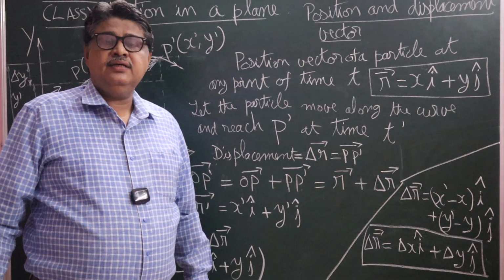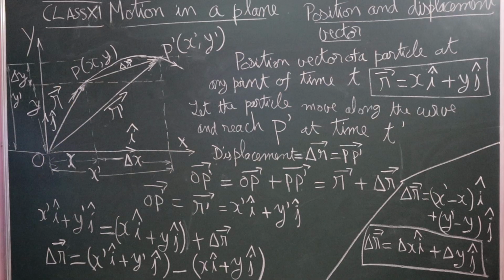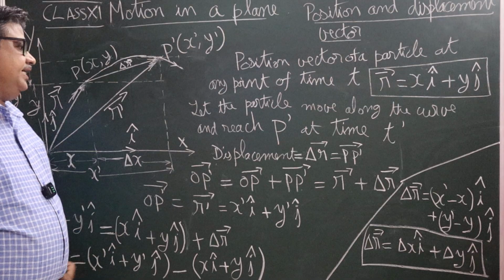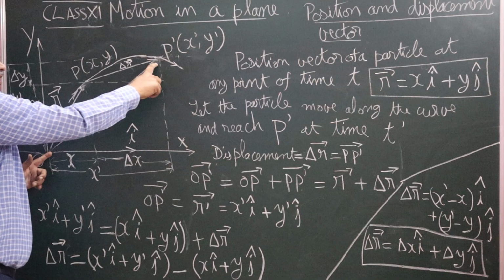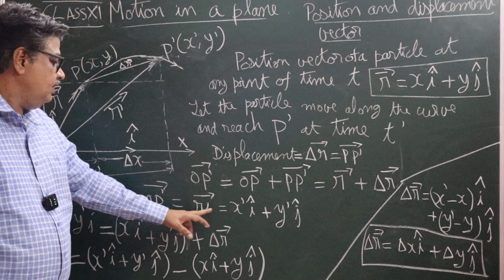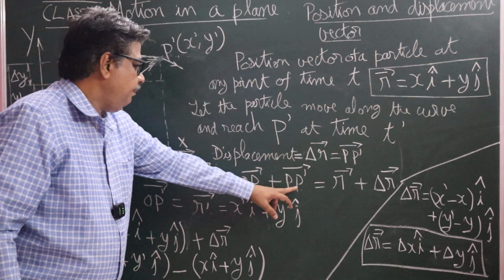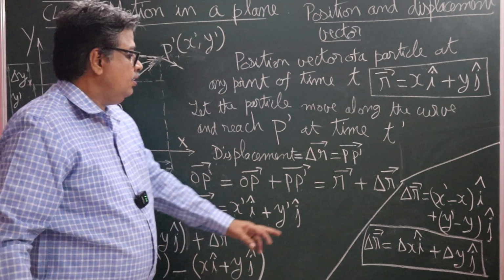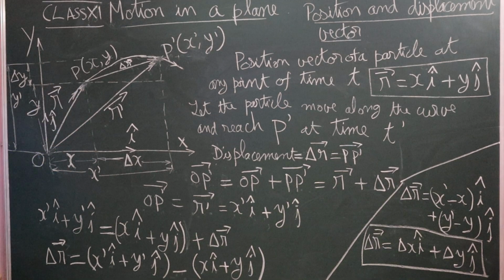CLASS 11 CBSE & STATE BOARD PHYSICS POSITION AND DISPLACEMENT VECTORS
Position Vector and Displacement Vector with respect to origin is explained in this content